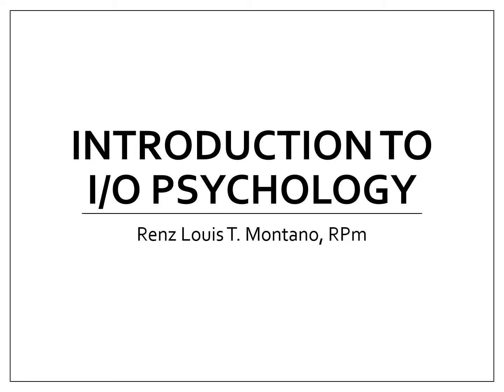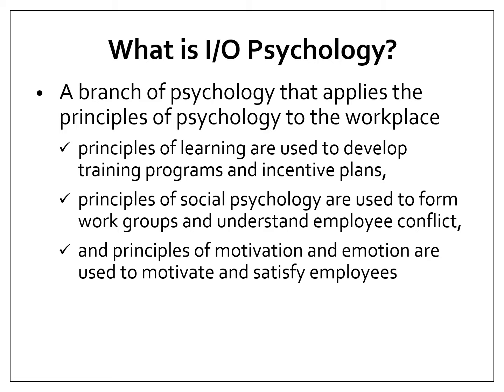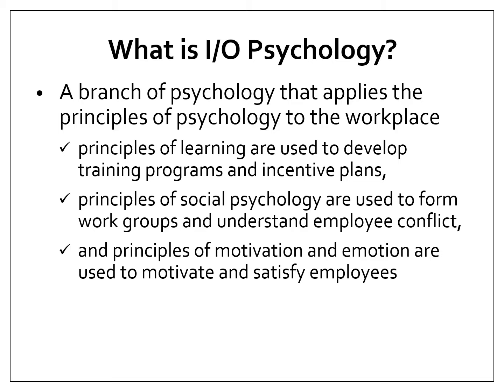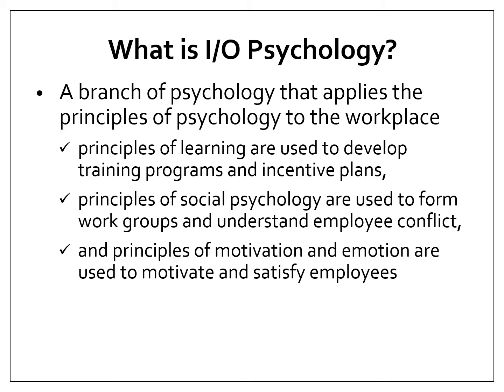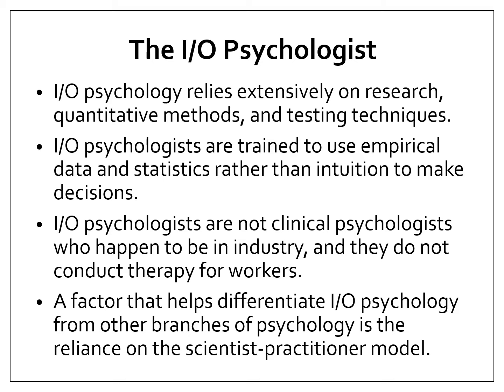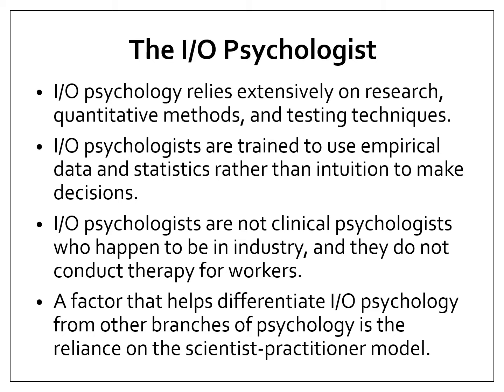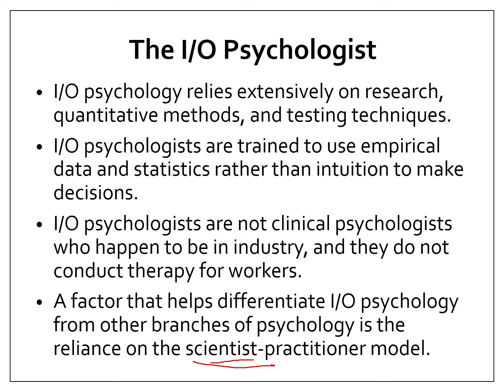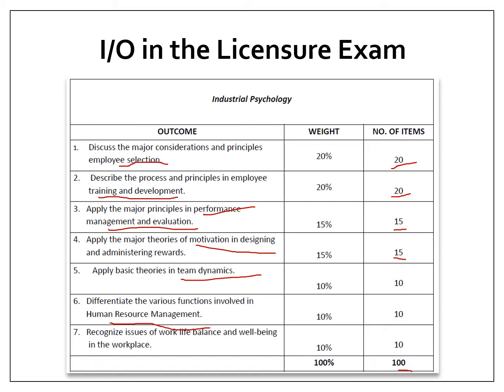Introduction To IO - Industrial Psychology Lesson # 1